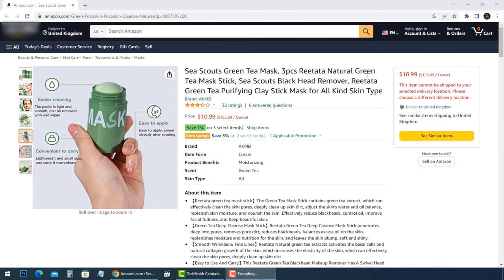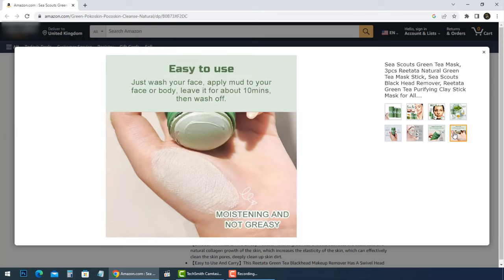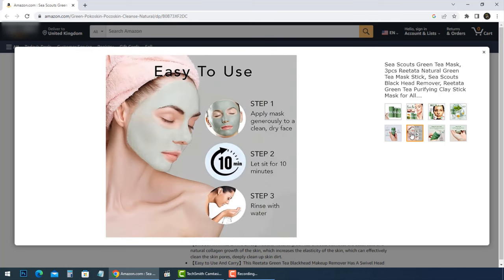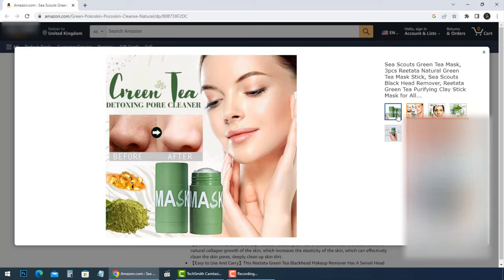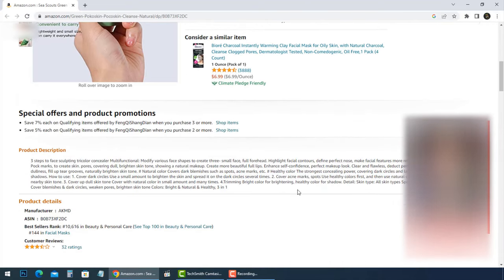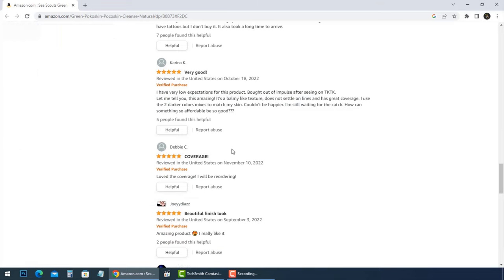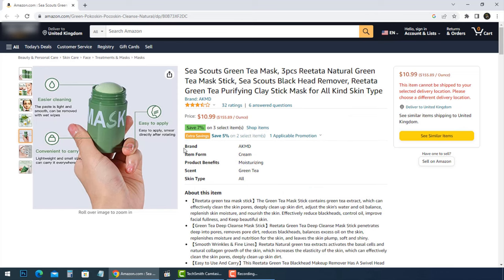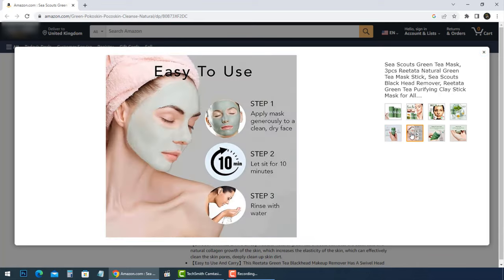Sea Scout Mask Black Head Remover Reetata scam explained